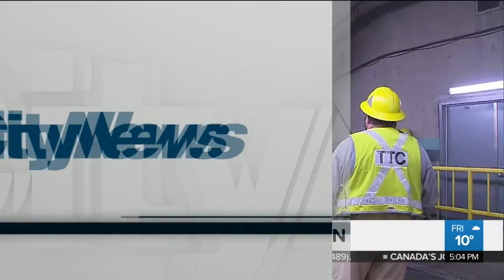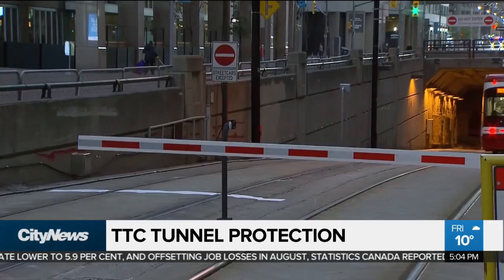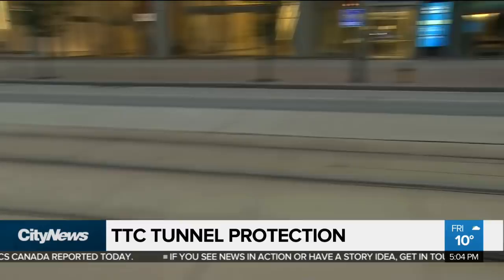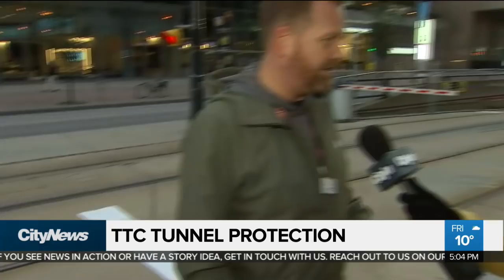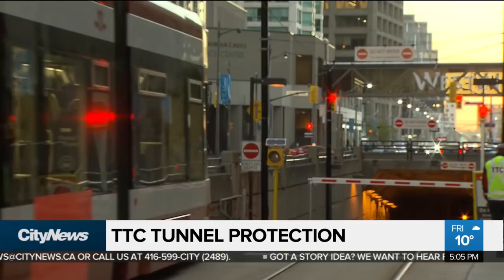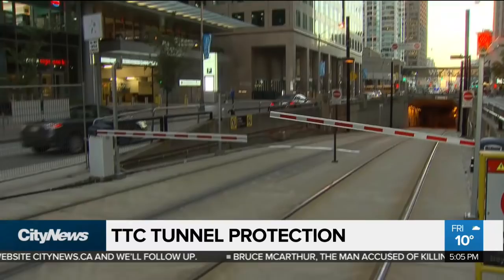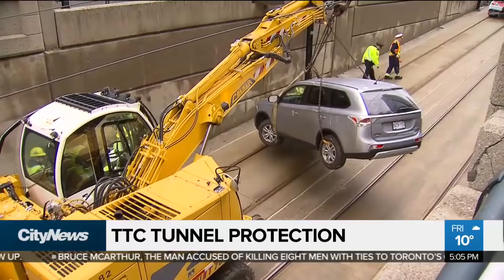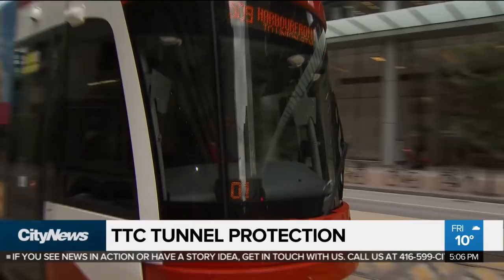Barrier erected to stop cars from driving into streetcar tunnel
Rumble strips, flashing red lights and bollards didn’t stop dozens of drivers from driving into the streetcar tunnel on Queen’s Quay in recent years, but the TTC is hoping the installation of new automatic barriers will.